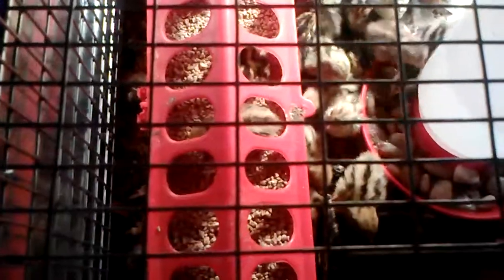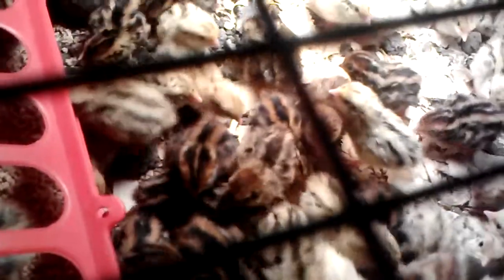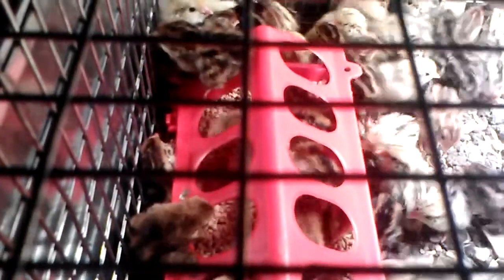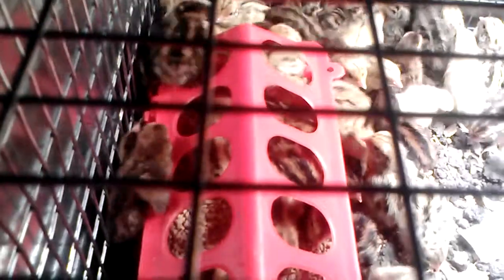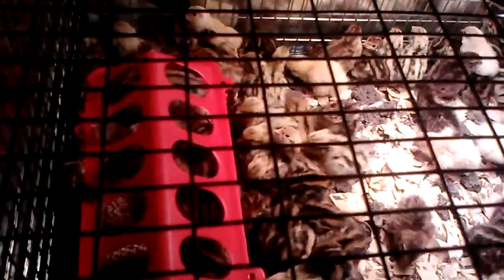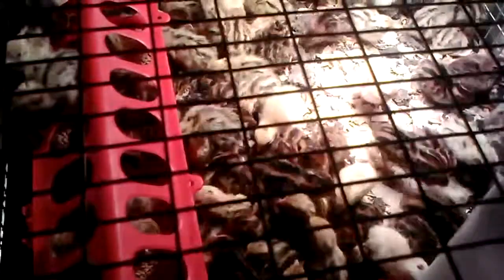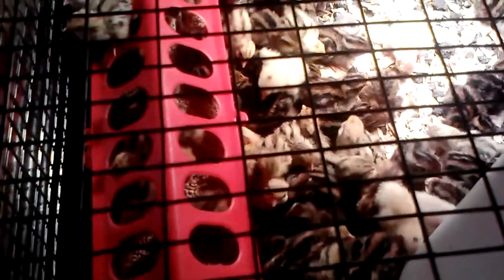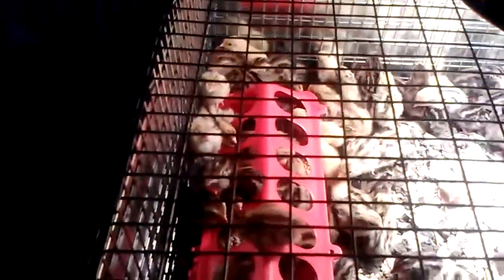Quails Raised by an Anatolian